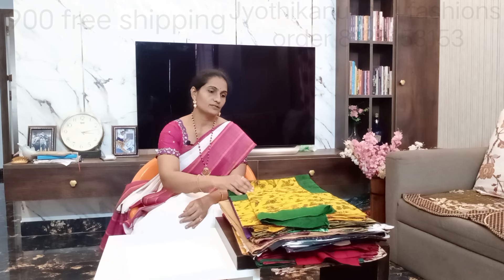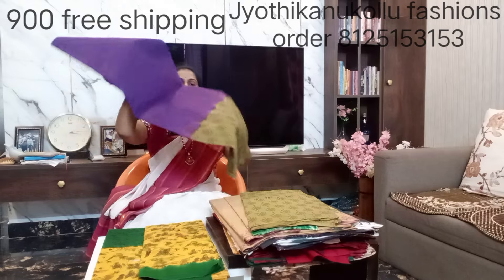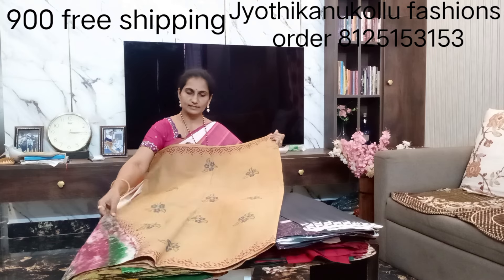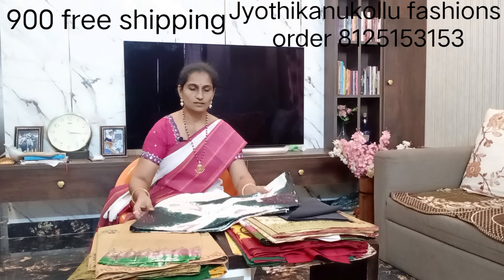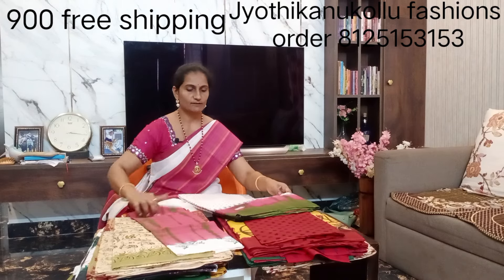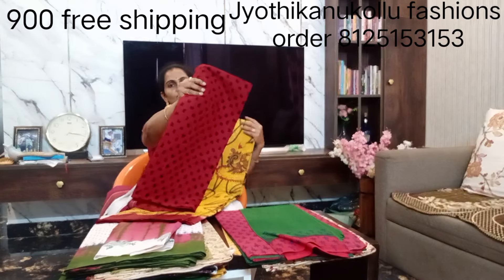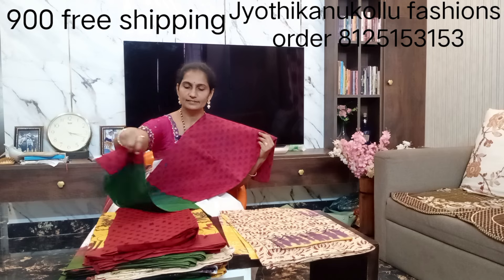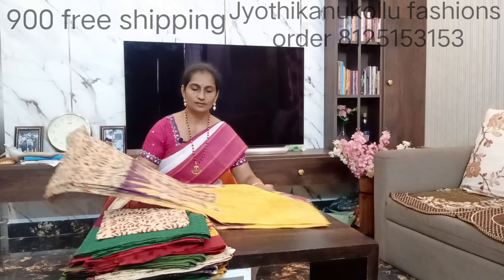Designer cotton sarees#summer special #8125153153#gunadala vijayawada#@jyothi_kanukollu